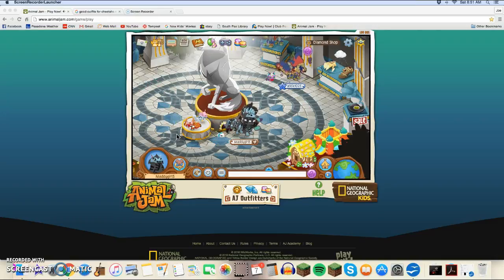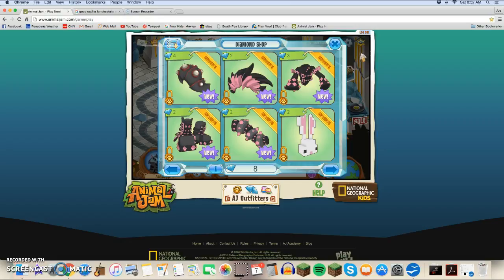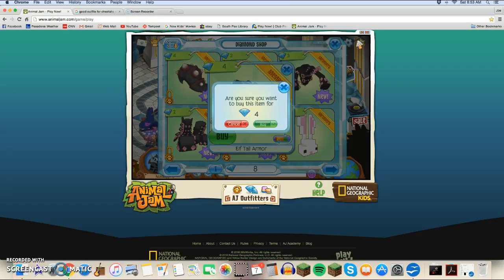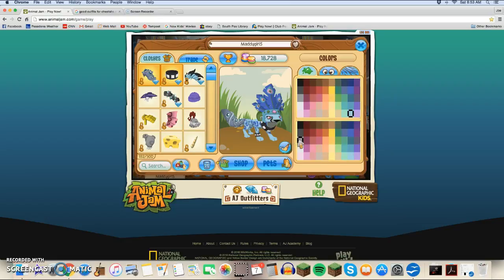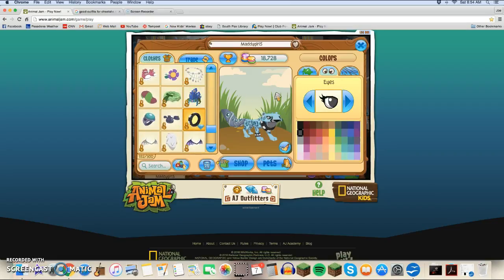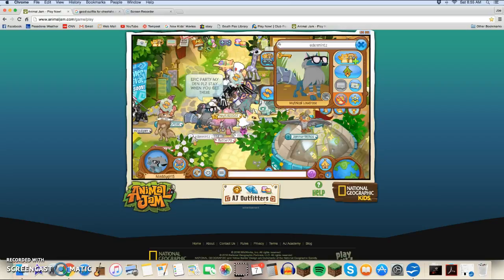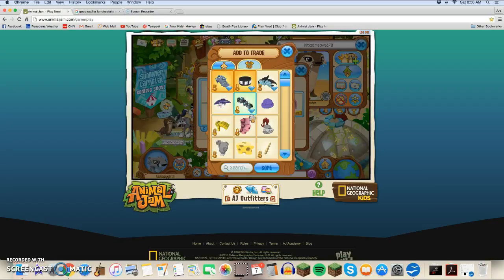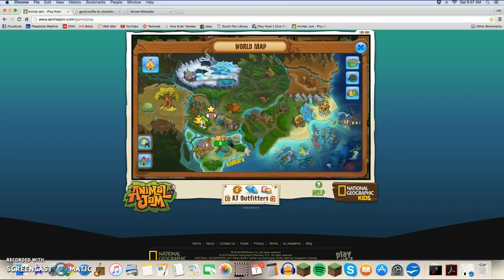ELF TAIL IT BACK?!?!